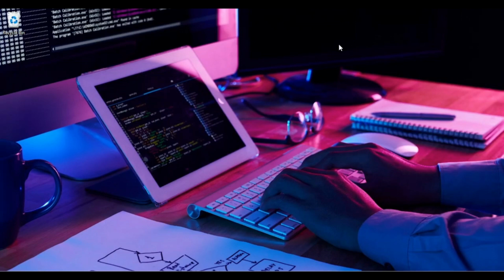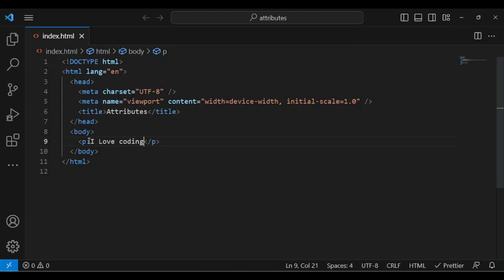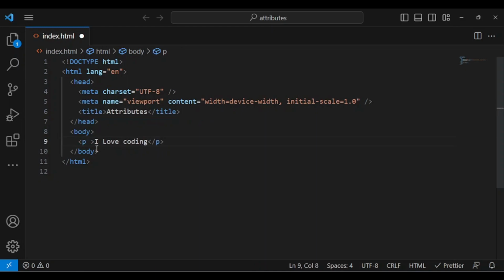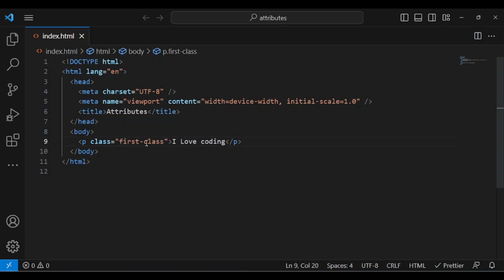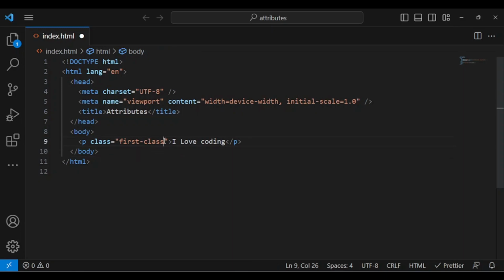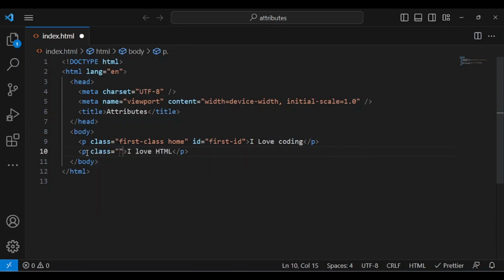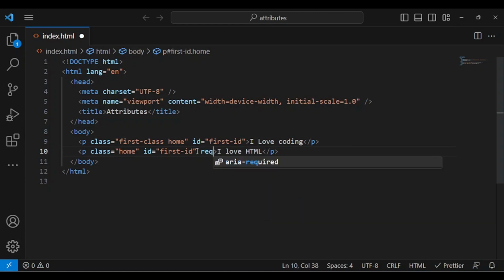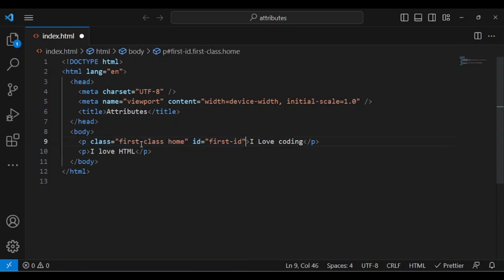4-attributes in html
In this tutorial, you will be learning what are html attributes and how to use them.

attributes in html5, html, html attributes